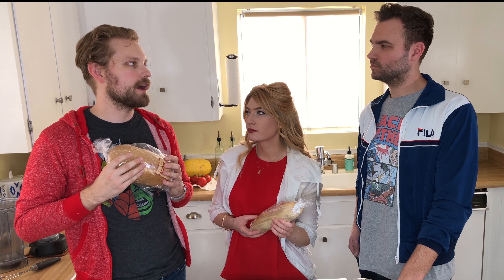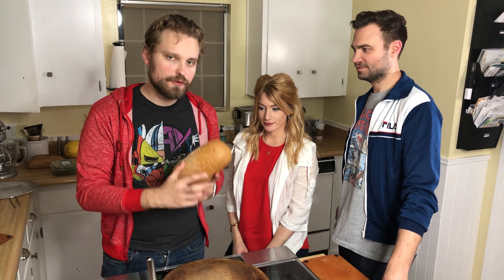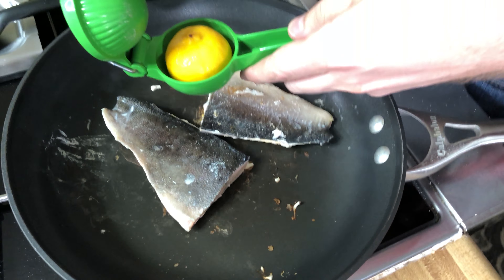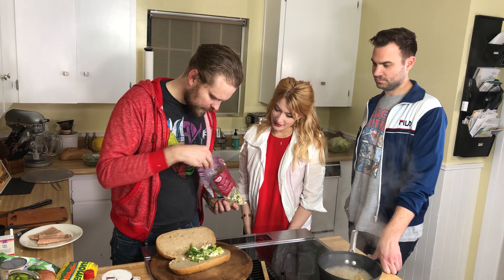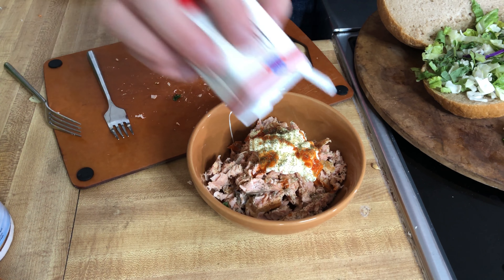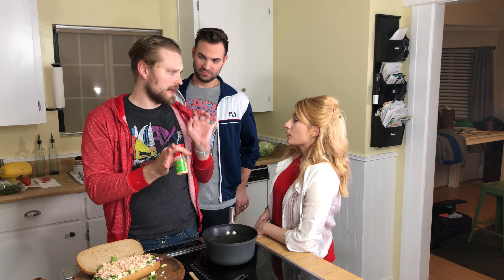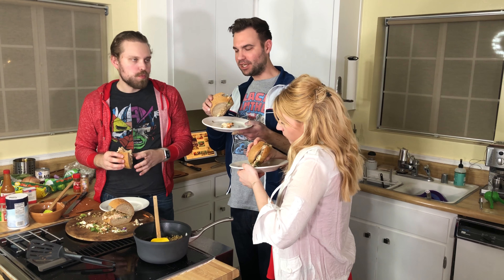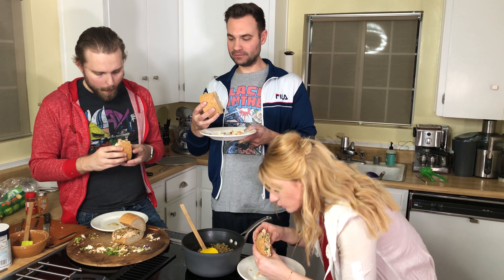Movie On The Menu - Avengers: Infinity War (Part 2 of 3) Thor and Iron Man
On this episode of Movie On The Menu: Pete, Kyle, and Lisa are making "Hero" Sandwiches for the release of Avengers: Infinity War.
This episode is Part 2 of a 3 part premiere week!!

Today they're making a Salmon-Lentil Sandwich.